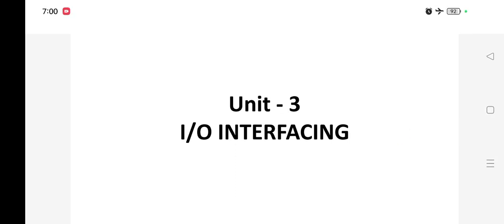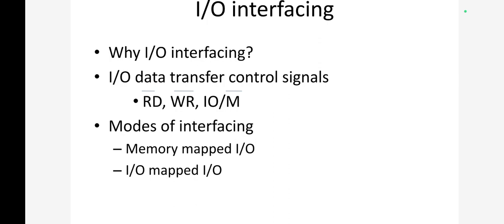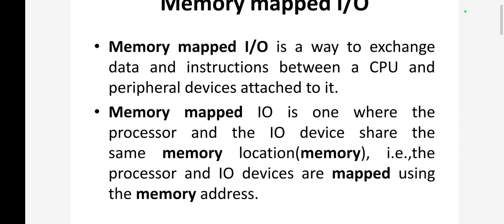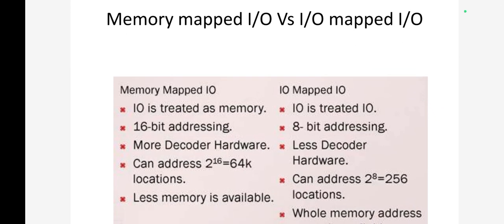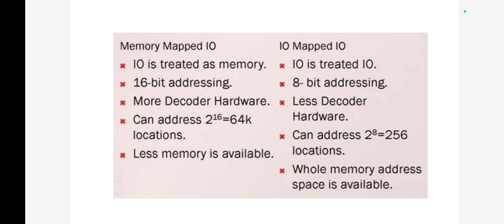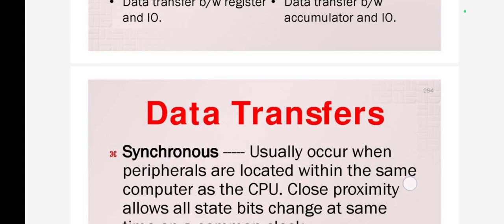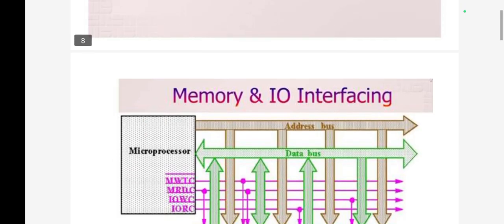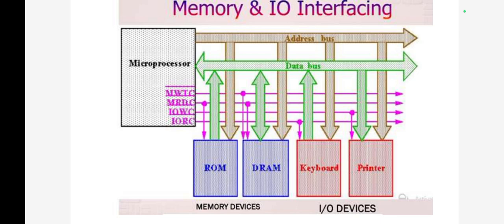microprocessor and microcontroller (I/O interfacing)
I/O interfacing